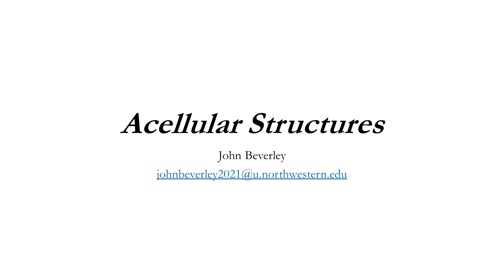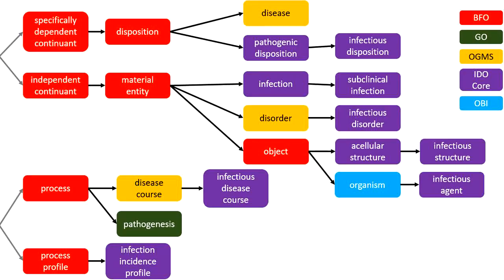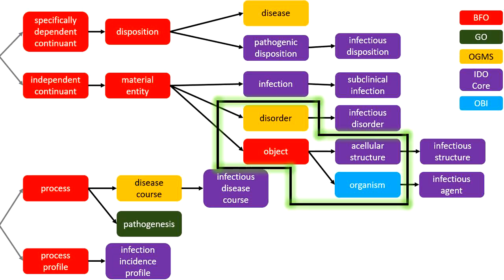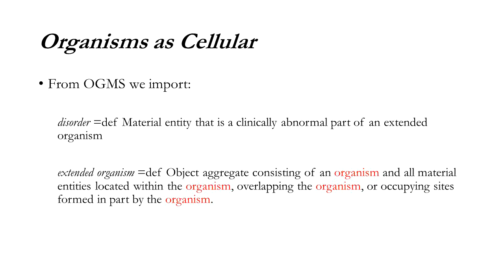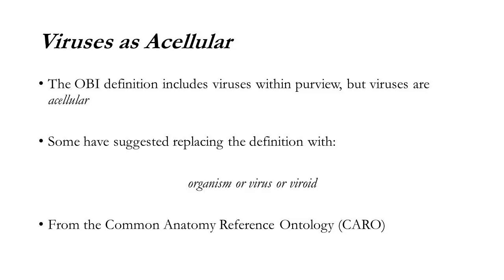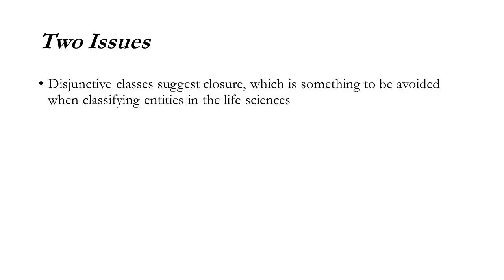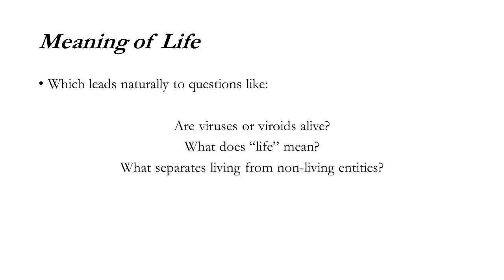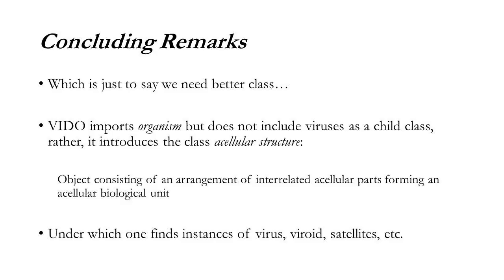Are Viruses Alive? Ontology Engineering’s Answer (It’s Not What You Think)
This lecture introduces acellular structures as modeled in the Virus Infectious Disease Ontology (VIDO) and related OBO Foundry ontologies. The focus is on how viruses, viroids, and similar entities should be represented ontologically—without forcing premature or controversial biological assumptions.

After reviewing the reuse of terms from Basic Formal Ontology (BFO), the Ontology of Biomedical Investigations (OBI), and the Ontology of General Medical Science (OGMS), the lecture examines why standard definitions of organism—as inherently cellular—create problems for modeling viruses. Because viruses are acellular, treating them as organisms introduces conceptual and ontological errors.

The lecture critiques proposed fixes based on disjunctive classes (e.g., “organism or virus”), explaining why such constructions are poor ontology design practice and why ontologies should avoid resolving deep philosophical questions (such as “Are viruses alive?”).

Instead, the lecture motivates the use of acellular structure as a distinct ontological category—an object composed of interrelated acellular parts—under which viruses, viroids, and satellites can be cleanly classified. This approach preserves ontological rigor, avoids unnecessary metaphysical commitments, and supports practical biomedical data integration.

00:02 – Introduction: Acellular Structures in Infectious Disease Ontologies
00:12 – Ontology Reuse in VIDO and the OBO Foundry
00:21 – Role of BFO, OGMS, OBI, and GO
00:31 – Ontology Relationships and Imported Terms
01:31 – Disorders, Material Entities, and Extended Organisms
02:03 – What Is an Organism?
02:21 – Organisms as Cellular Entities
02:40 – Why Viruses Are Not Organisms
03:01 – Disjunctive Class Proposal: “Organism or Virus”
03:17 – Problems with Disjunctive Classes
03:46 – Ontological Pitfalls of Life vs. Non-Life Questions
04:11 – Why Ontologies Should Avoid Intractable Questions
04:41 – Alternative Modeling Strategy
04:55 – Acellular Structure as an Ontological Category
05:06 – Viruses, Viroids, and Satellites as Acellular Structures
05:12 – Summary and Transition to Virus Modeling